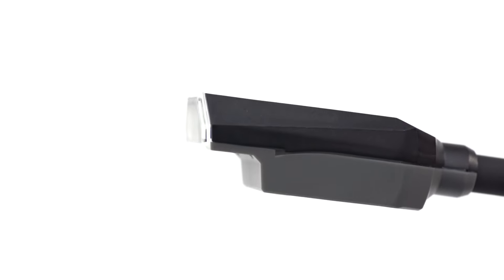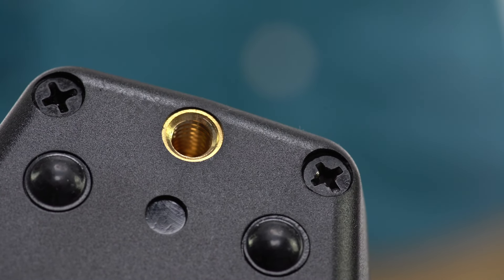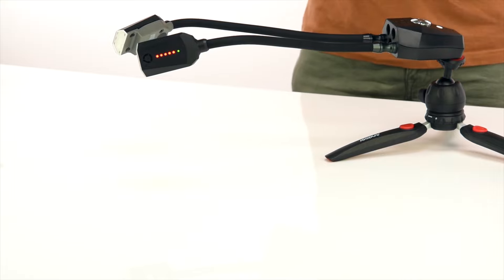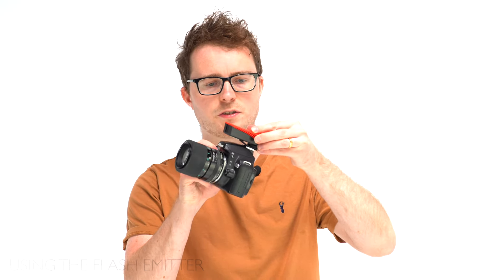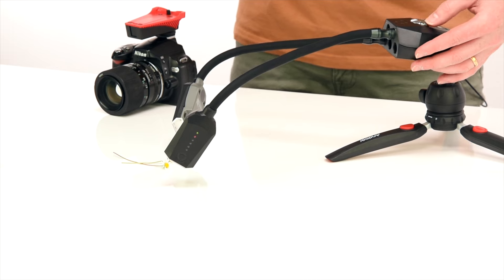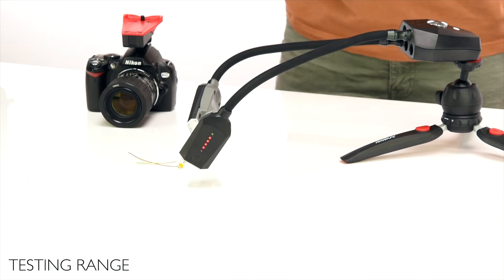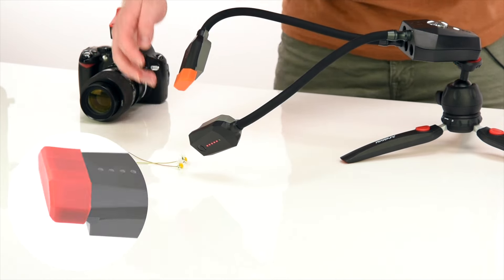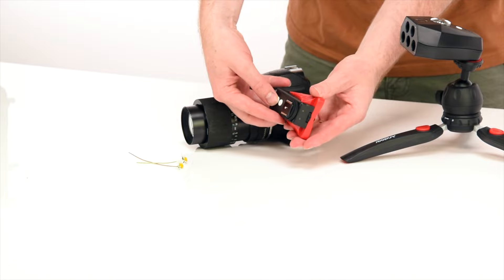The Adaptalux Xenon Flash Walkthrough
A full walkthrough of the Adaptalux Xenon Flash system with founder, Sam Granger. Learn how to use the Adaptalux Xenon Flash products in this all-inclusive step-by-step guide.

0:00 Introduction
0:33 XENON FLASH KEY FEATURES
0:45 CONTROL POD KEY FEATURES
1:22 CONNECTING LIGHTING ARMS
1:56 TURNING ON BOOST MODE
2:18 FLASH EMITTER OVERVIEW
3:14 USING THE FLASH EMITTER
3:49 ADJUSTING THE FLASH ARMS
5:17 WIRELESS CONTROL
5:32 TESTING RANGE
6:10 GELS & PRO HOODS
6:38 PACKING UP